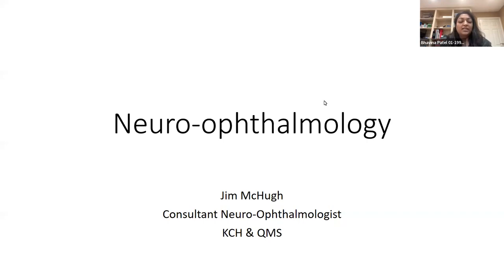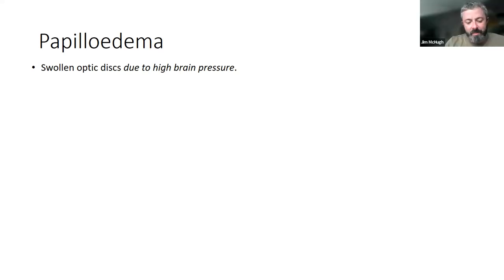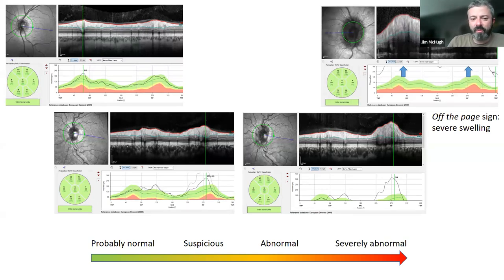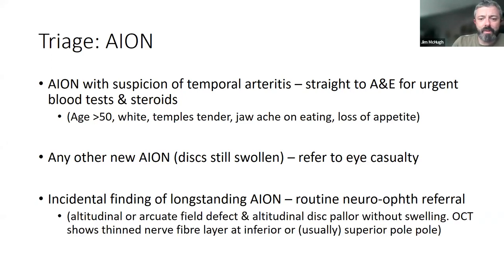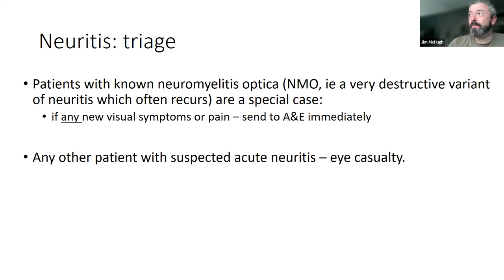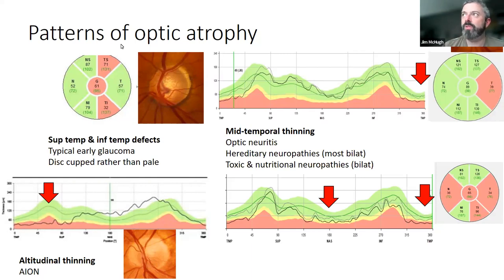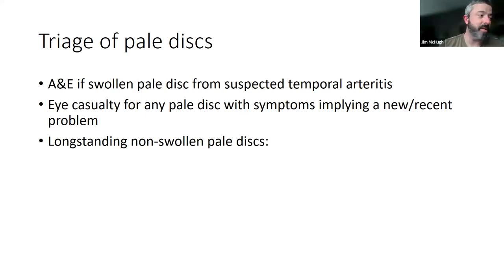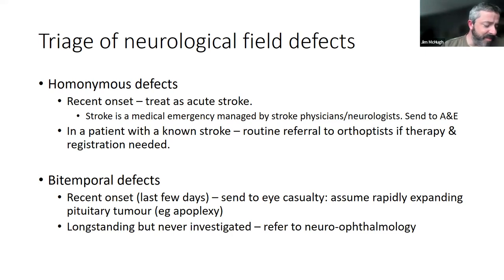May 2023 Neuro ophthalmology teaching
A talk on Neuro Ophthalmology by Mr. James McHugh, Consultant Neuro-Ophthalmologist at Kings College Hospital.

Intended audience: Staff at Optometry practices across SE London STP commissioning areas (Lambeth, Southwark, Lewisham, Bromley, Bexley, & Greenwich)

This video constitutes guidance - as always act in the patient's best interest and seek further advice where you think it is needed from Primary Ophthalmic Solutions / PEC BBG Clinical Governance and Performance leads, Hospital Eye Services, or your peers.

IF IN DOUBT REFER.

Primary Ophthalmic Solutions is the provider company for Lambeth, Southwark, Lewisham Local Optical Committee and Bromley, Bexley, and Greenwich Local Optical Committee, and provides ophthalmic services across the South East London Integrated Care System